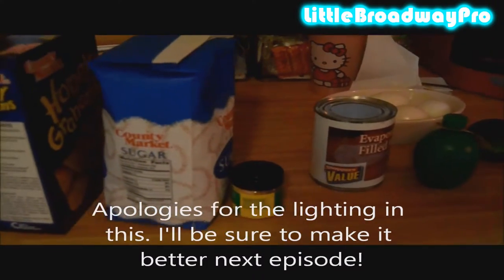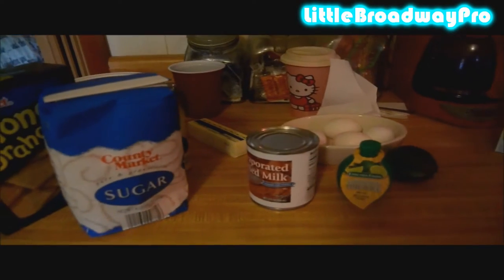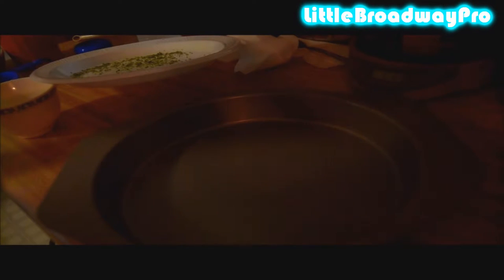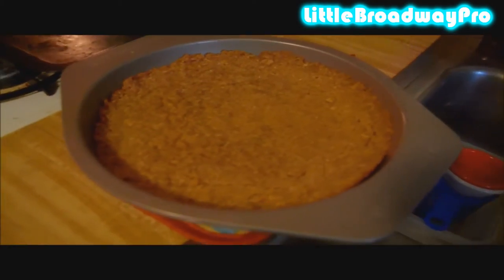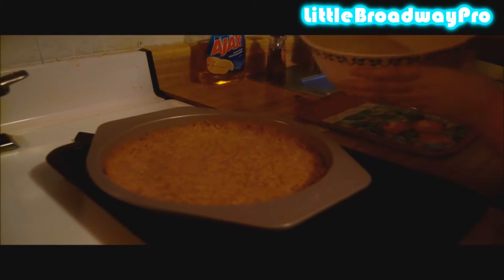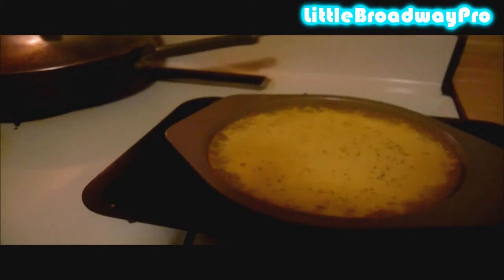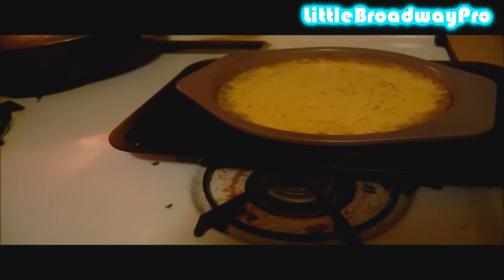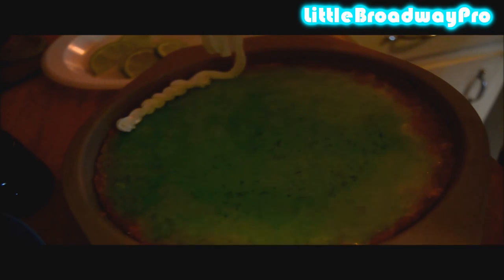LittleBroadwayPro Talented Pups: Eating Games Episode 1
Here with sherryandbrago1 learn how to make the Key Lime Pie from the sims 3! Many more creations will be made so keep on watching! Any requests?